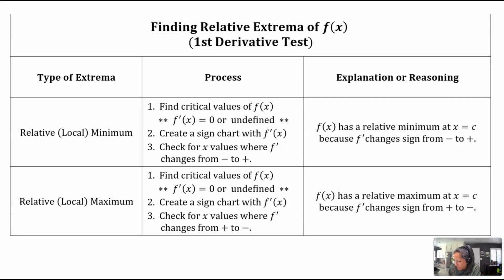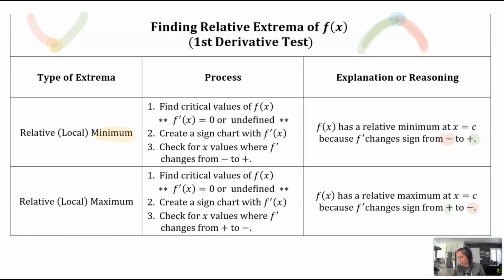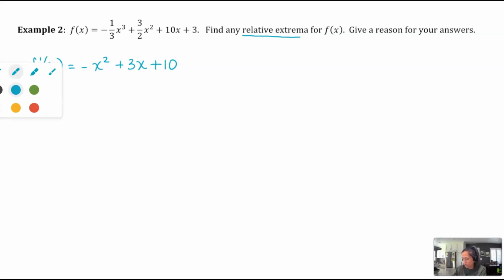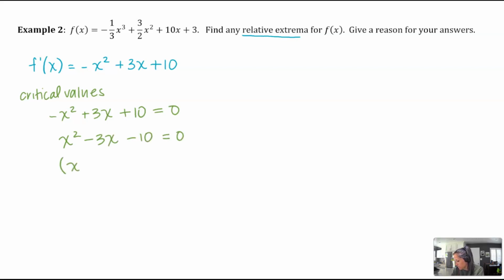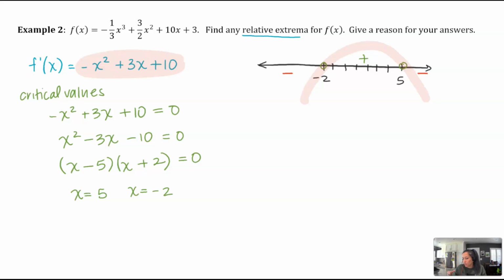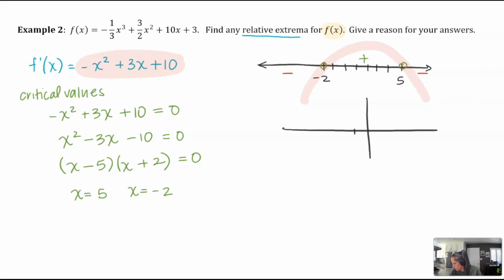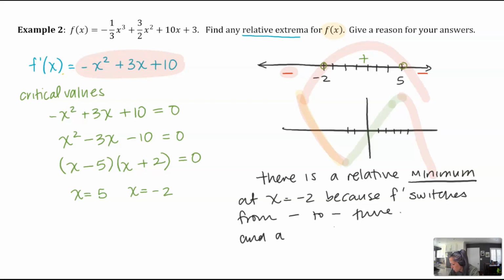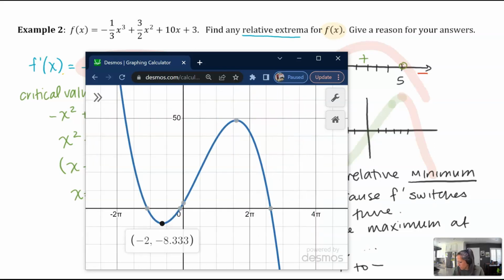Math 150: 5.1.2 First Derivative Test + Example 2